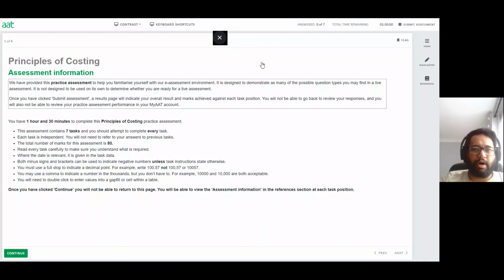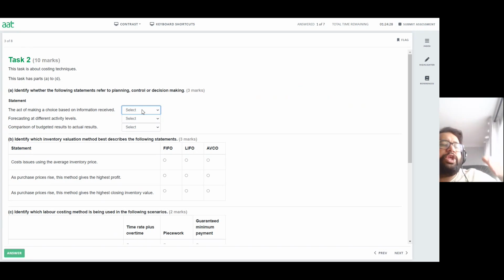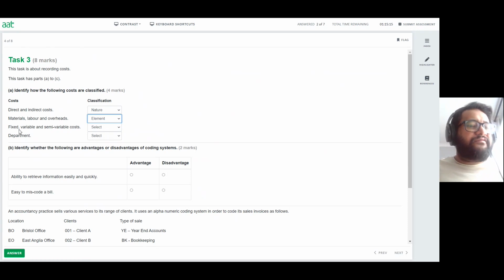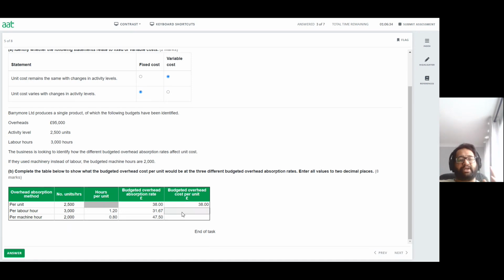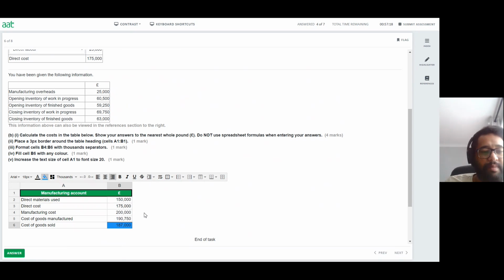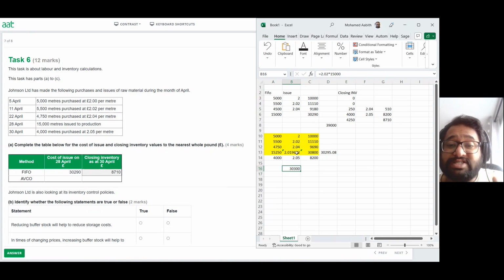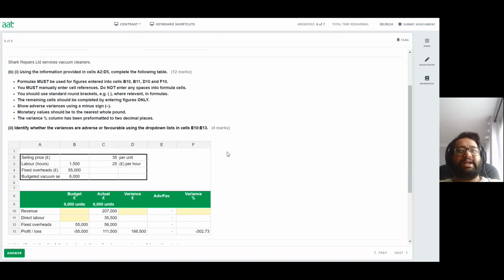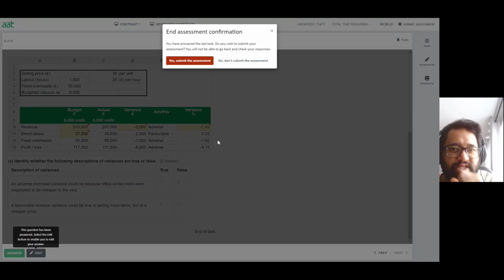PCTN Practice Assessment 2 Feedback AAT AQ2022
Principles of Costing Assessment, AAT Level 2 Certificate in Accounting